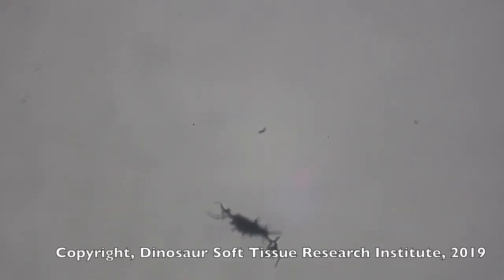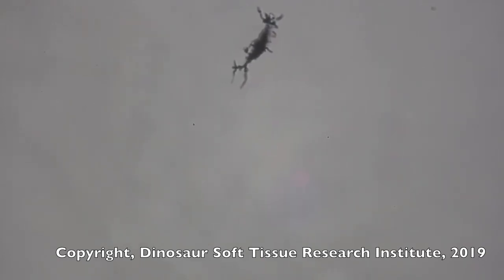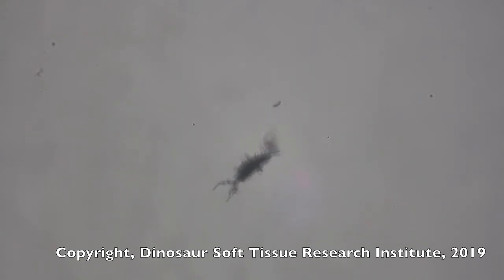NANO_cell_soft_move_1000X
Video proof of a Nanotyrannus bone cell, removed from a Nanotyrannnus metatarsal collected in Jordan, MT. The cell is inflated (not flattened), it is intact (no membrane rips or tears, branched, lengthy filipodia) and one can see the movement in the soft filipodia. DEEP TIME IS A HOAX.